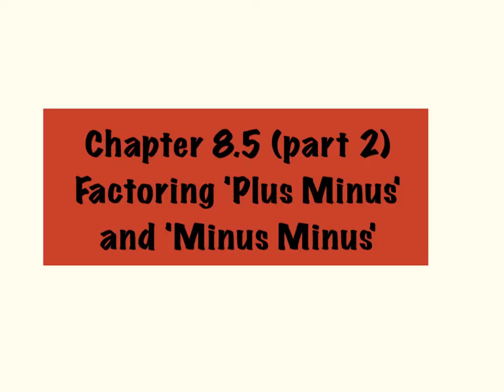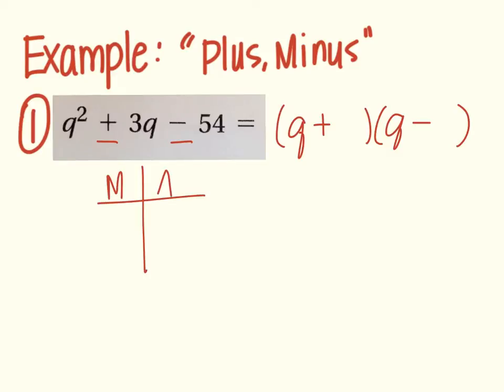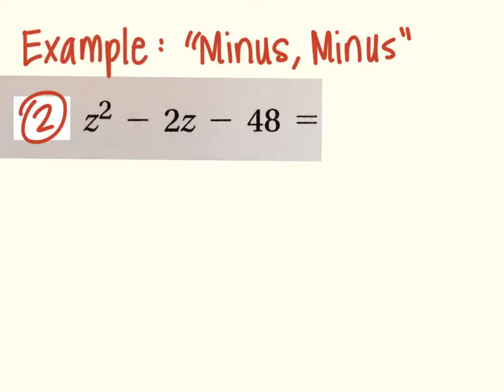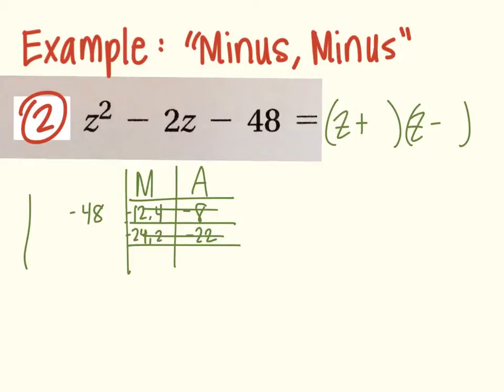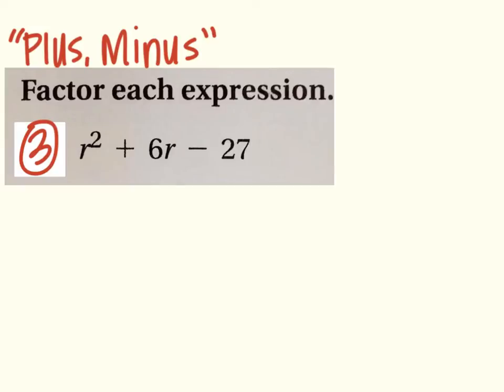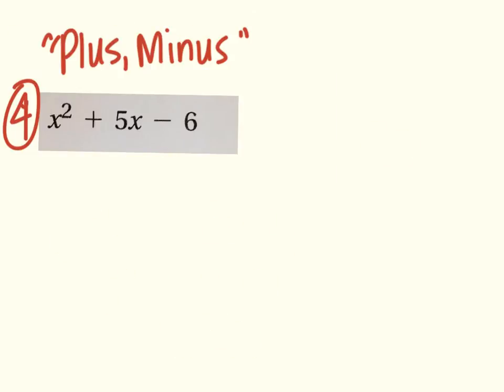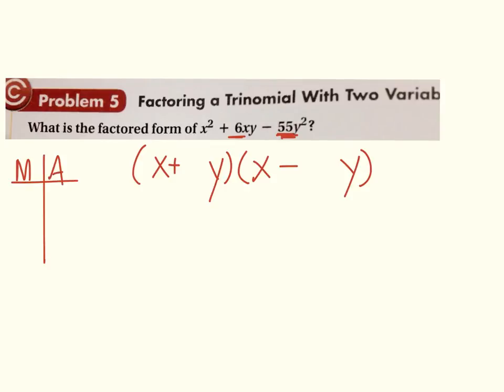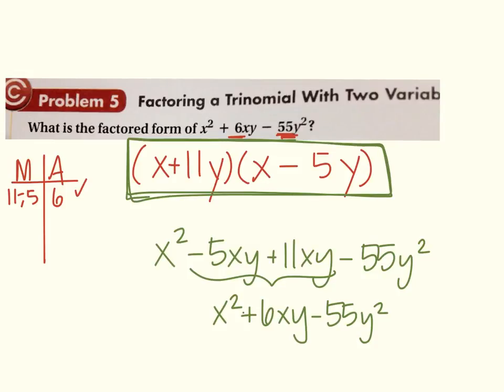Chapter 8.5 pt 2